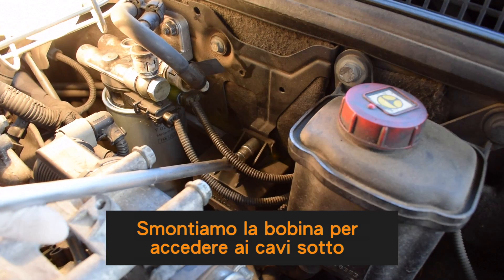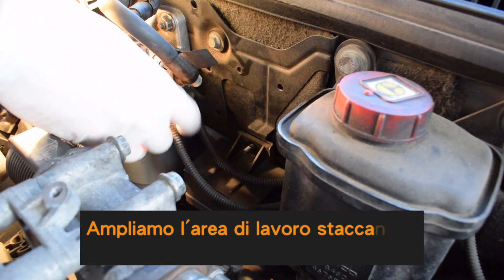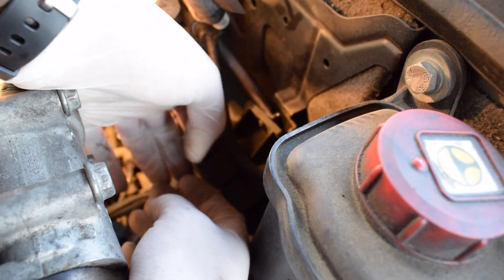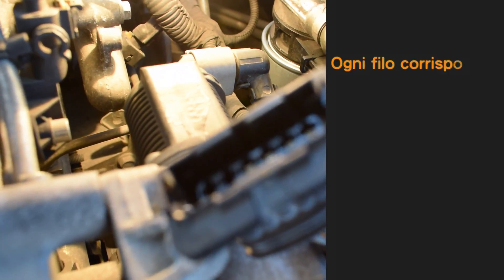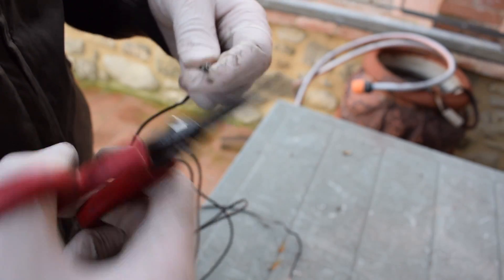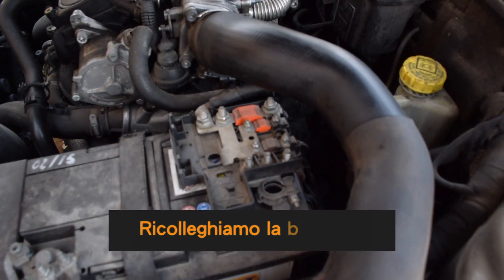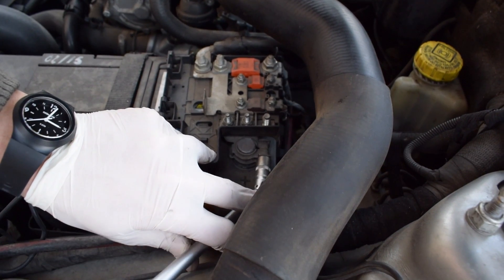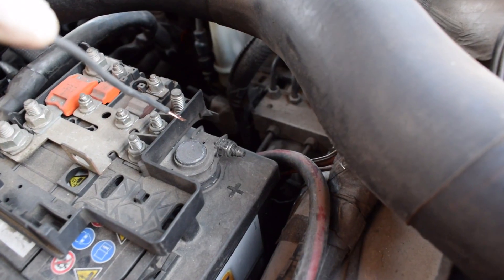Come capire quale candeletta sostituire - Avaria preriscaldo -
Se sul quadro appare la scritta "avaria preriscaldo" una o più candelette sono da cambiare. Seguendo queste indicazioni possiamo capire qual'è quella che non funziona e smontare solo quella.
Test eseguito su motore Jtdm 1.9 di un'Alfa Romeo 147

Commentate se avete domande da farmi o consigli da darmi per migliorare il mio lavoro

Oppure puoi trovare altri video per testare le candelette di preriscaldo diesel qui

Strumenti Utilizzati:
- Set di chiavi a bussola
- Cric idraulico
- Avvitatore ad impulsi